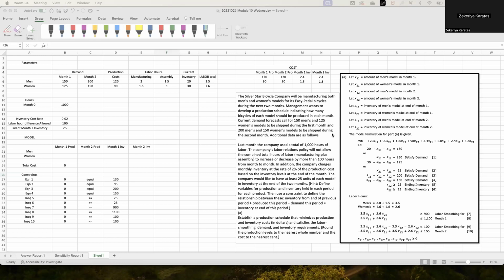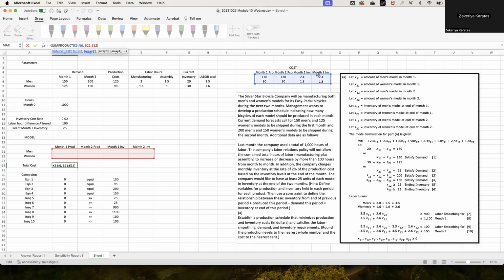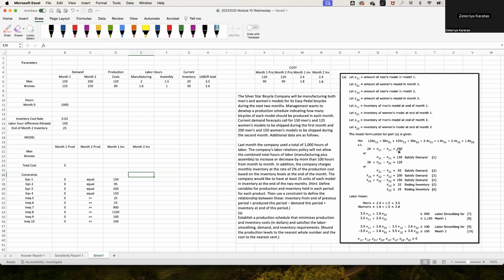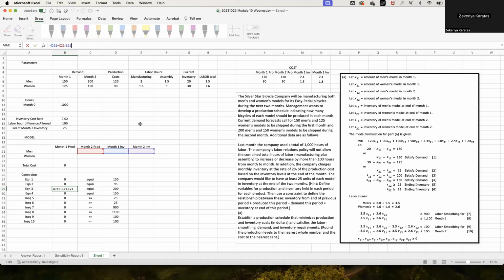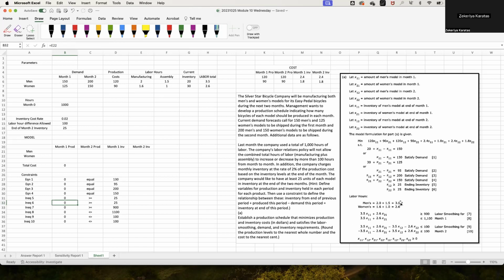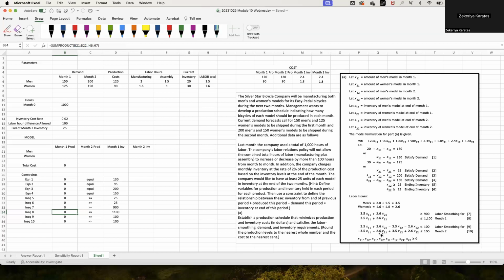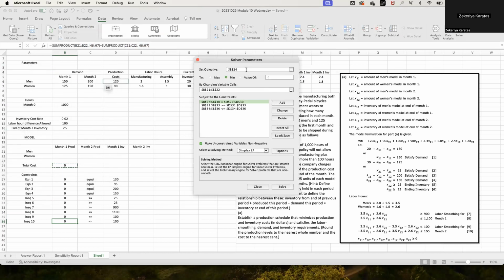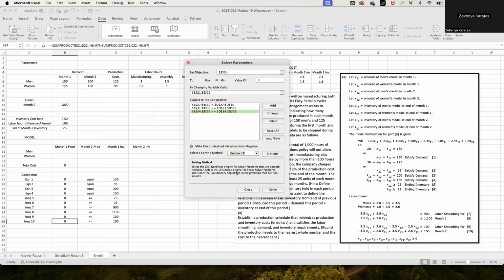Business Analytics - Excel - Optimization with Solver - Bike Company Example